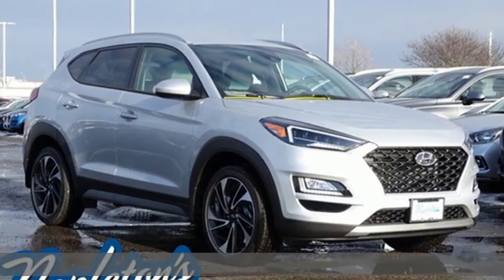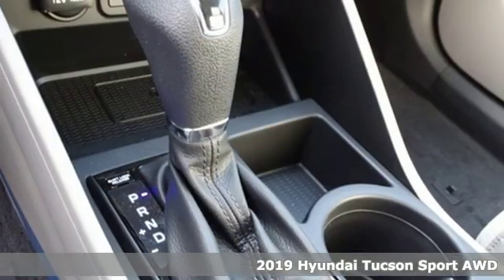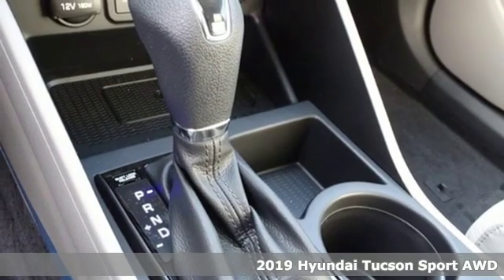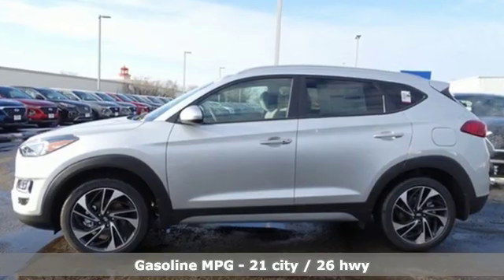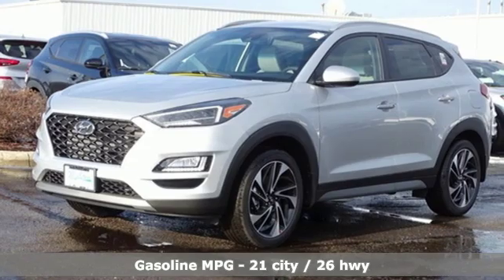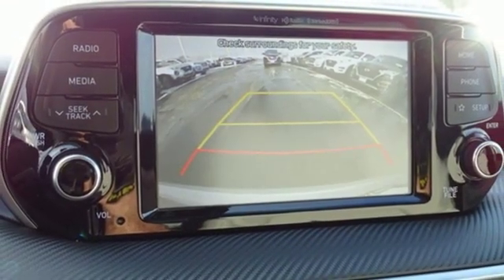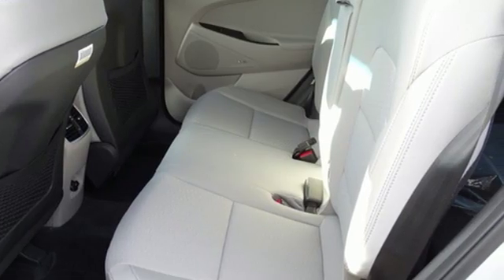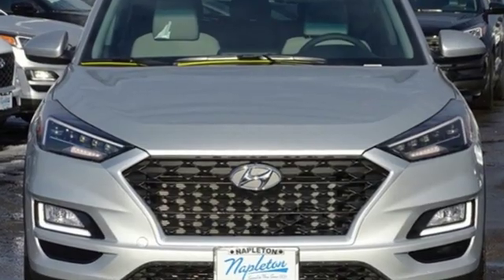New 2019 Hyundai Tucson Aurora IL Chicago, IL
Year: 2019
Make: Hyundai
Model: Tucson
Trim: Sport
Engine: 2.4L 4-Cylinder
Transmission: 6-Speed Automatic with Shiftronic
Color: Silver
Interior: Gray
Stock #: H14355
VIN: KM8J3CAL8KU921458
2019 Hyundai Tucson Sport Molten Silver AWD.brbr21/26 City/Highway MPG Napleton's Valley Hyundai also offers the highest quality certified and pre-owned vehicles and represent the best value around! Come experience a friendly, comfortable shopping experience with no pressure. Our all-new staff is dedicated to the highest customer service in sales, parts and service departments. We have over 50 loaner vehicles and offer free carwashes for life! All of our pre-driven vehicles undergo a complete, thorough inspection and if we feel they meet our standards we then fully recondition and detail them to sell to our valued customers.brbrThis dealer group has 58+ stores and is committed to the highest service.

Address:
4333 Ogden Ave